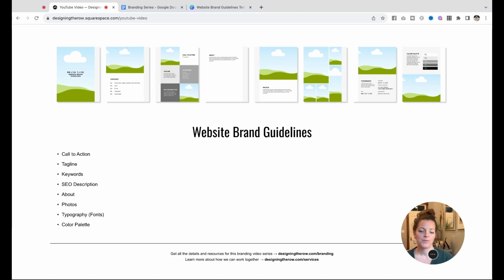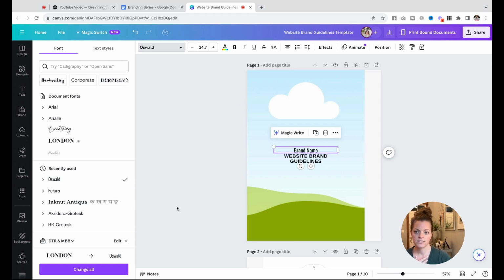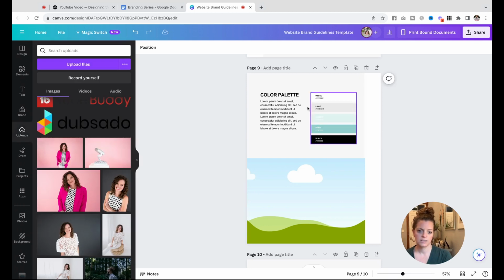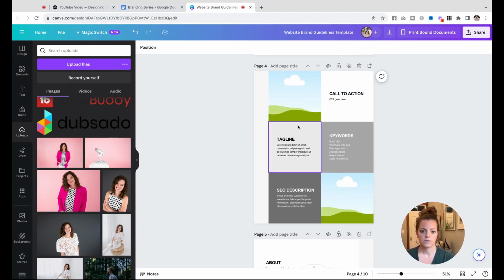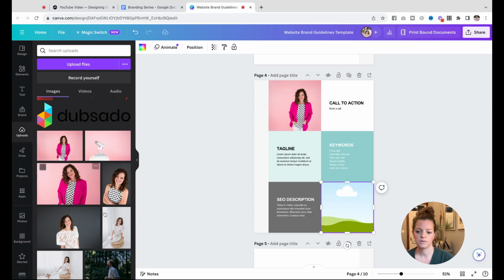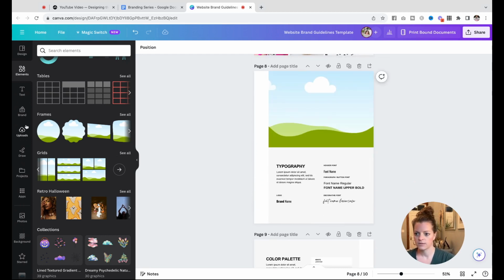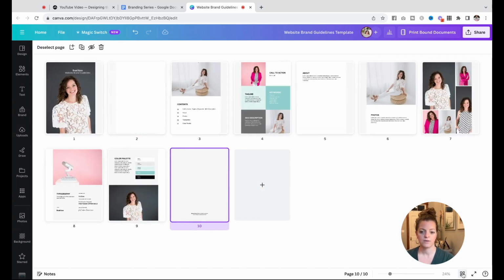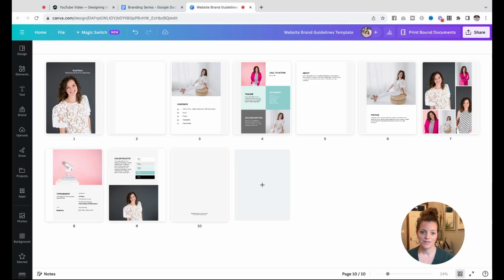Brand Guidelines Template & Tutorial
Welcome to the final video in this branding series, "Brand Guidelines Template & Tutorial." I'm going to show you how to put all of the brand elements you've created into this brand guidelines template, which if you haven't already gotten, you can get

You should have the following brand elements ready to be able to customize this template: a call to action, a tagline, keywords, SEO description, your About page bio, your photos, your typography (font pairing), and your color palette created. Now let's put it all together, make it official in these brand guidelines.

0:00 Intro
0:56 Canva template tutorial
1:07 Brand fonts and colors
4:30 Brand photos and messaging
8:18 Brand Guide full view
8:50 Share your Brand Guidelines
9:07 How to print your document (via Canva)